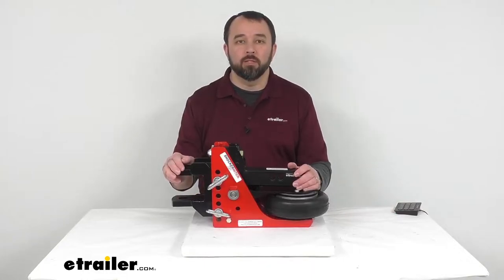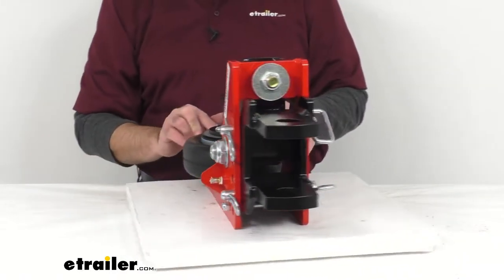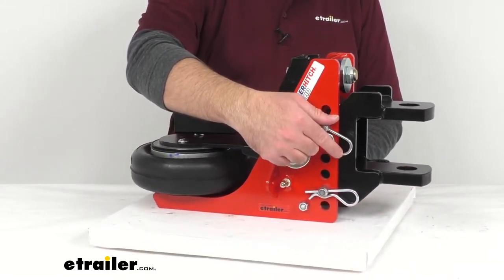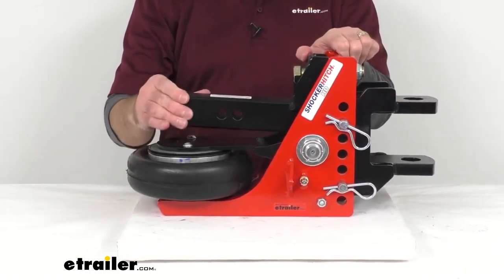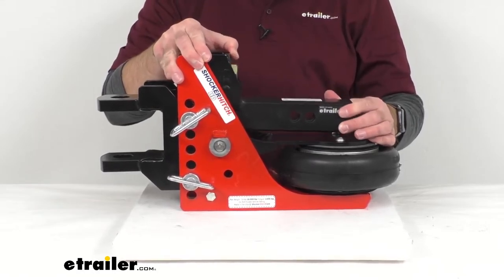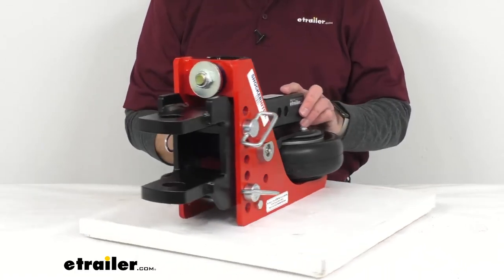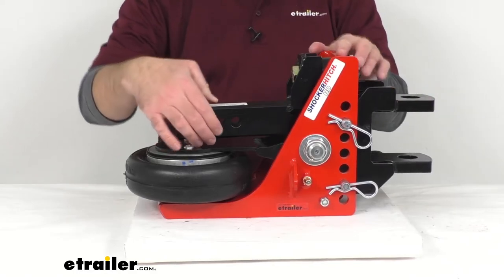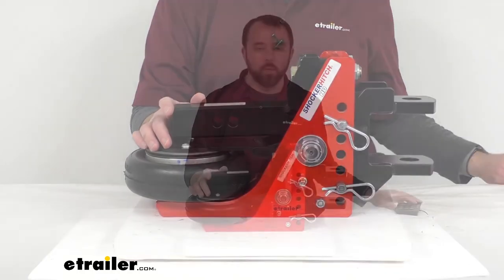etrailer | Complete Breakdown of the Shocker Hitch HD Air Cushioned Clevis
Hi, everybody. Andy here with etrailer.com. Today we're take a look at this Shocker H-D Air Receiver Hitch with this clevis mount for a two inch hitch receiver with a gross towing capacity of 16,000 pounds. This heavy duty shock absorbing receiver hitch provides, secure your comfort while towing by reducing road shock and chucking using airbag and bumper stop technologies. This hitch features, as you can see here, an industrial strength airbag and cushioned bump stops here at the top that dampen chucking and road shock. Now this hooks your trailer to your tow vehicle.

With this included clevis pin mount. This is gonna be perfect for towing hay wagons and hydrous tanks and other farm applications. As you can see here, this one and a quarter inch pin hole will accommodate a variety of equipment. Now the inside distance between the tongues is three and a quarter inches and the outside distance between the tongues is four and three quarters inches. Now included are these two easy to remove pins.

These are large rings. They're gonna be easy to grasp onto. I can easily fit up to four fingers through each ring. So no more fumbling with small hitch pin heads. And then also included are these large safety clips.

This gonna make securing your pins and these clips very easy. Now you are going to have a drop range of a half an inch to three and a half inches. The inside with this channel is three and three quarters inches across. And then the distance between each of these mounting holes is one inch. Now this is also gonna be compatible with the shocker hitch, two-inch ball, the sway bar, mount raise, ball Mount, the combination ball, the drop mount and the standard ball mount.

All those items. Those attachments are sold separately, but you can find them under the related products section of this product page. Now this air hitch works like a teeter-totter with the airbag on one end and your trailer coupler on the other end. And as your trailer exerts force downward, the unit pivots and the airbag absorbs the energy. When your trailer jerks backwards or push us forward. These two cushion bump stops, reduce the force for a smoother ride. Now this airbag is easily adjustable. There is an air valve here with an included cap, and you would just add more air for heavier loads and reduce or let out the air from the airbag for lighter loads. On the opposite side, we do have this Zurich fitting That's going to allow simple and easy maintenance of their pivot point. And this is a grade 50 steel plate construction and a cold rolled steel shank that provides a maximum durability. Again, the gross towing weight of this is 16,000 pounds. The tongue weight of 1600 pounds, the hitch and the clevis Mount are all shot, blasted and for rust resistance, powder-coated as well. And again this is going to fit a two inch trailer hitch receiver. The hitch pin hole diameter is five inch, seven inch. The pin and clip is sold separately. However, I would recommend taking a look at the infinite rule locking pins or the shocker pitch ball mounts for two inch and two and a half inch hitches. You will get three of those locking pins. One to lock your shocker hitch to the receiver hitch of your vehicle. And then two other locking pins to secure your attachment to your shocker hitch. You can find those pins on our website using item number, I-R three nine F-R. Now, the distance from the first hitch pin hole to the center of our clevis mount it's gonna be right around 13 and a half inches. And then from the second hitch pin hole to the center hole of our clevis Mount, we are gonna be setting right at about 14 and a half inches. The distance below the receiver tube is gonna be five inches from the bottom of that tube. And just some additional installation tips. This does require a minimum of seven inches of clearance from the center of the hitch pin hole to the rear most portion of your tow vehicle. And the receiver opening should be flush with the bumper or protruding from the rear of the vehicle for best. Finally, a two inch shocker air receiver will not fit a two and a half inch hitch even with a reducer sleeve as trucks with a two and a half inch hitch have deeper frames. A two and a half inch shocker air receiver will fit a three inch hitch with a reducer sleeve. Well, that's gonna conclude our look today. Again, my name is Andy. Thank you for joining me..